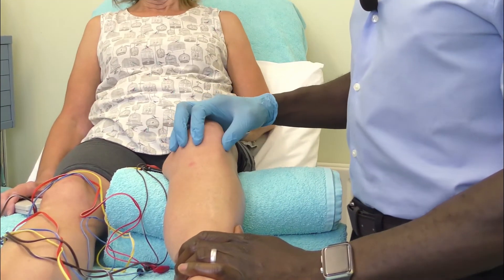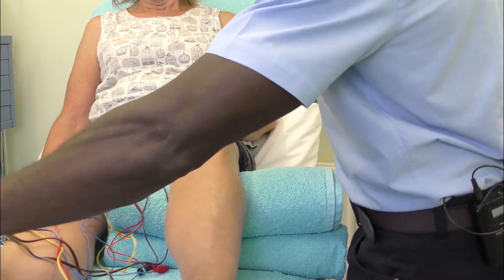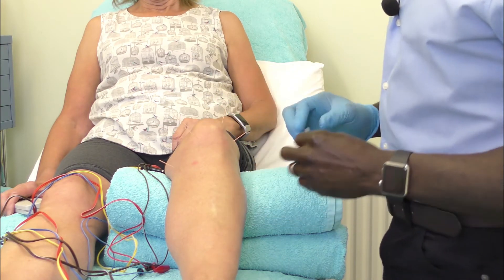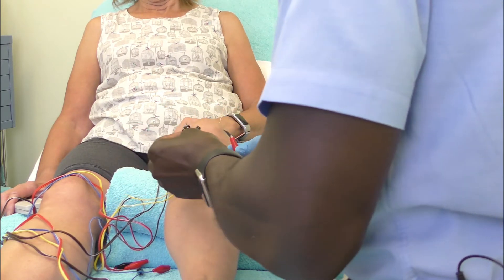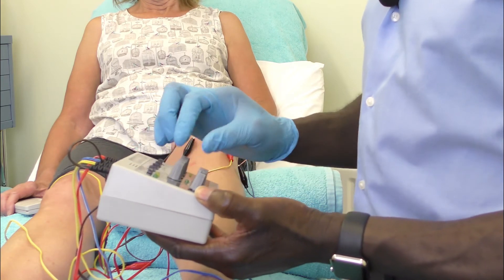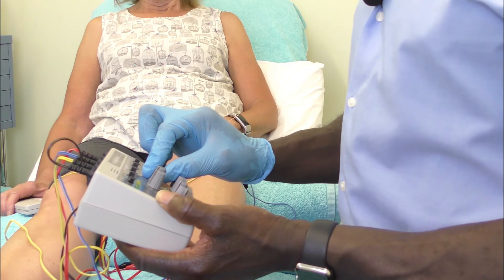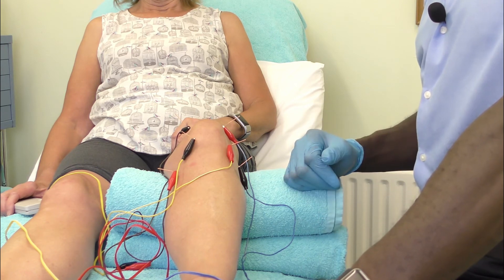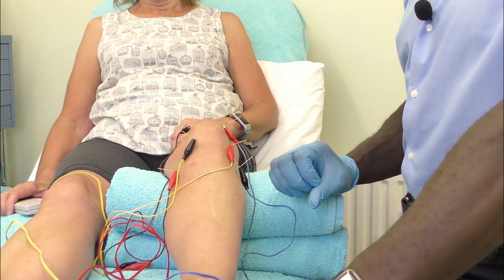How to use electroacupuncture for the management of osteoarthritic knee pain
This video show you how to use electroacupuncture to treat patients with osteoarthritic knee pain